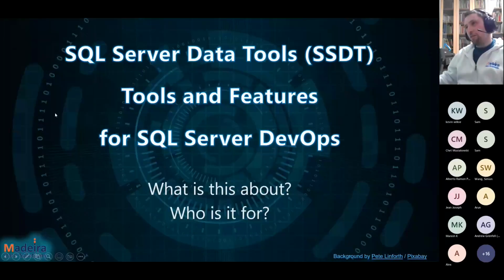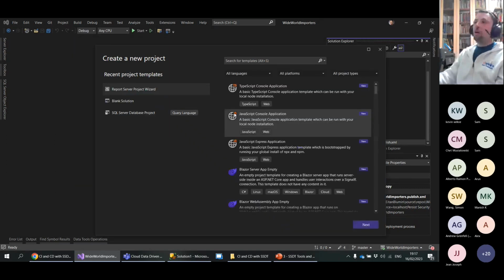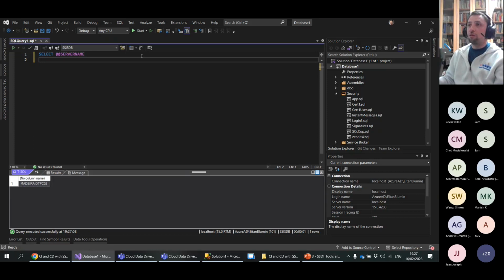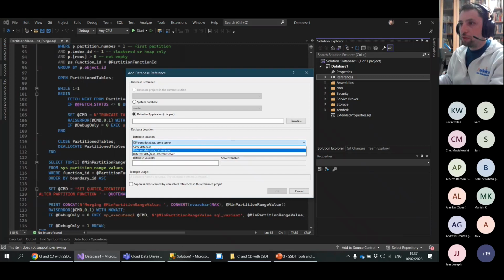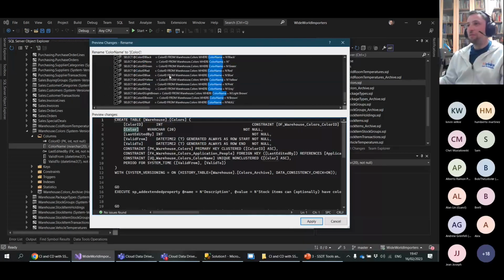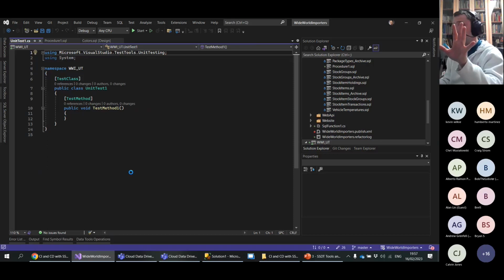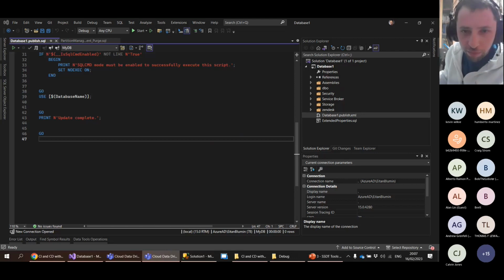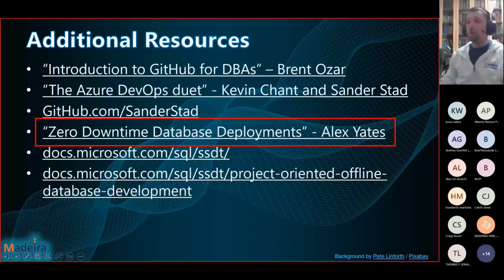SSDT Tools and Features for SQL Server DevOps Eitan Blumin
Presentation Title: SSDT Tools and Features for SQL Server DevOps - Eitan Blumin

Abstract:
Meet SSDT (SQL Server Data Tools), that comes with the SQL Database Project as an effective tool for integrating the database development with the software development lifecycle. Source control, version history, unit testing, and CI/CD: SSDT comes with an answer for all.

In this session, the 3rd of a multi-part series, we will cover the rich tools, features, and concepts in SSDT that allow DBAs to implement a continuous database development lifecycle. We will also learn about solutions to common fears and objections coming from naysayers, common problems while starting with SSDT for the first time, and various problematic edge cases and how to solve them.

SSDT in general (SQL Server Data Tools), and the SQL Database Project specifically, are very effective tools for integrating the database development with the software development lifecycle. Source control, version history, unit testing, and CI/CD - SSDT has it all - and it's completely free!